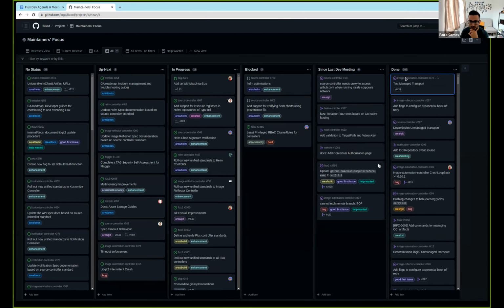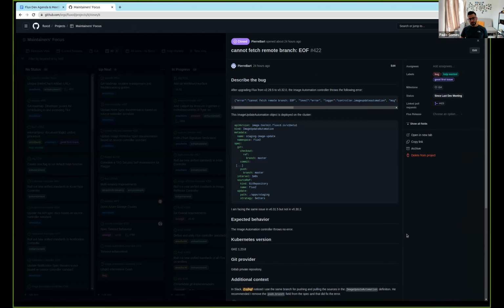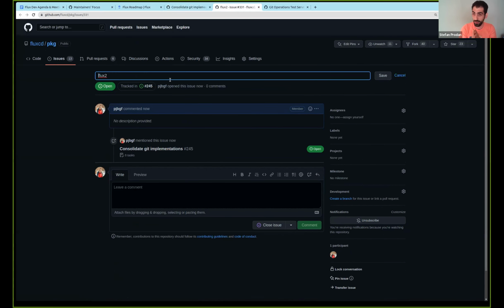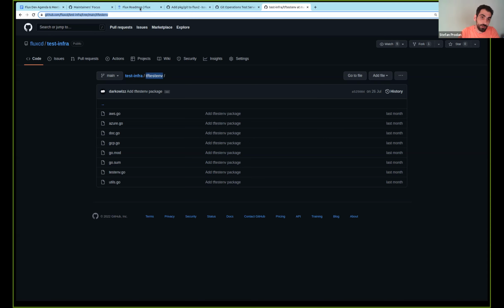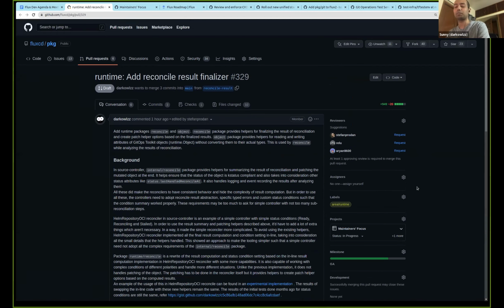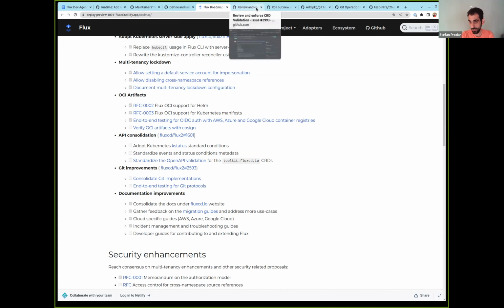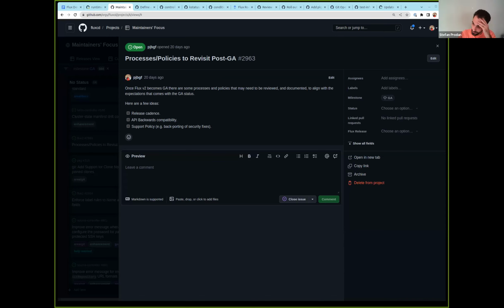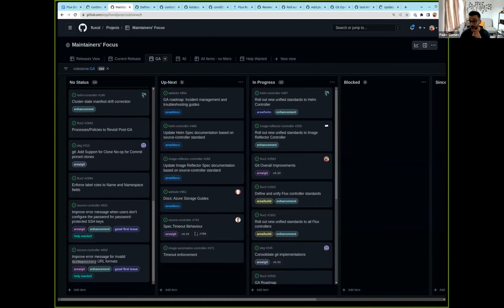Flux Dev Meeting: 2022-08-25